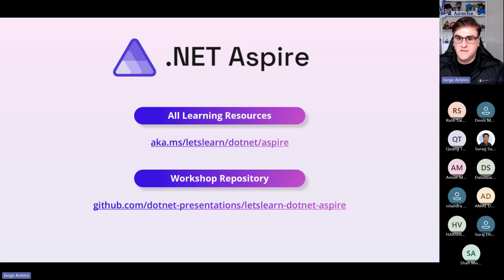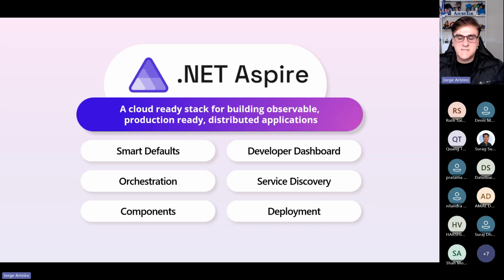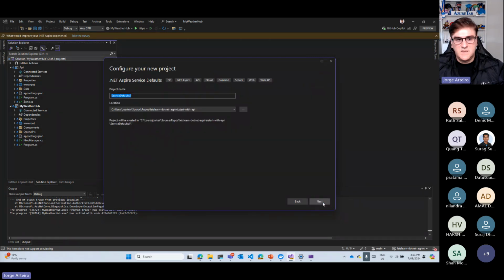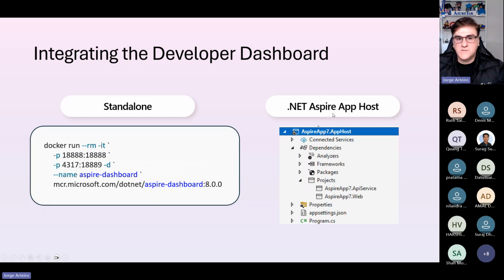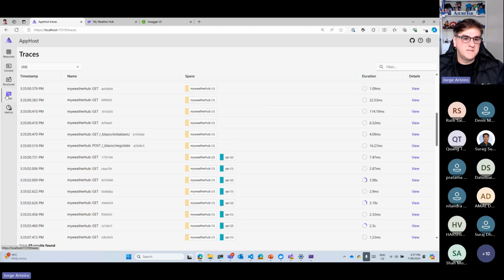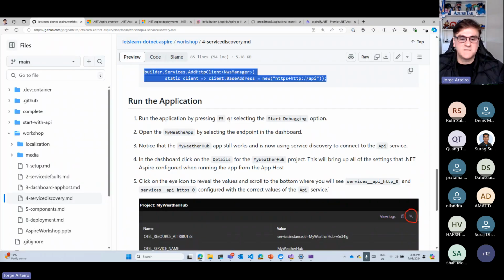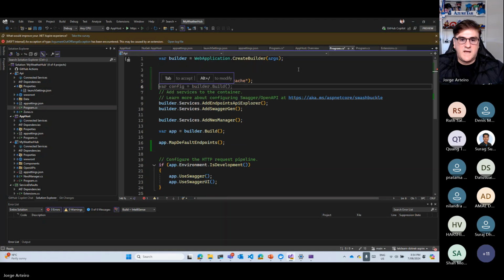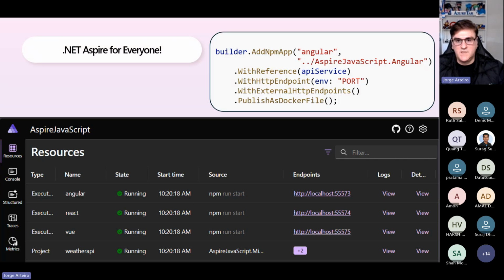NET Aspire Introduction